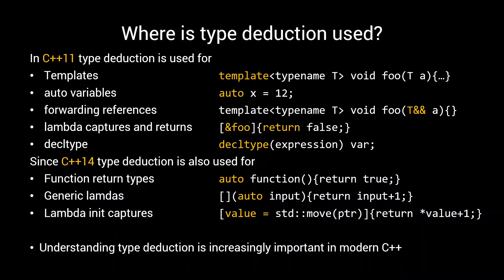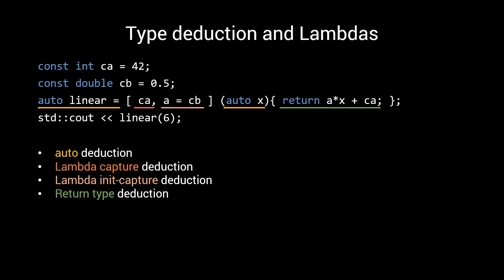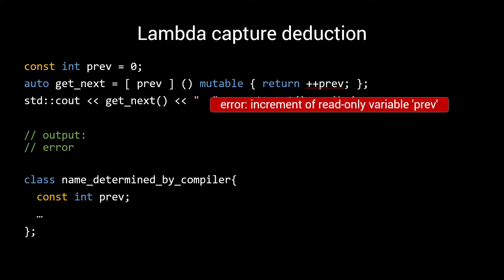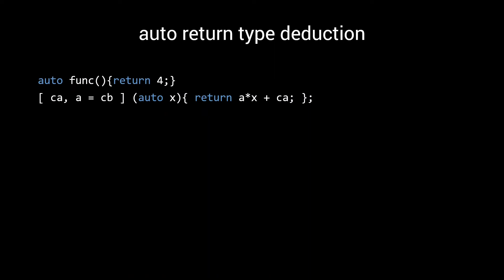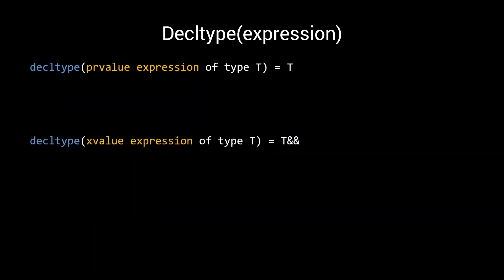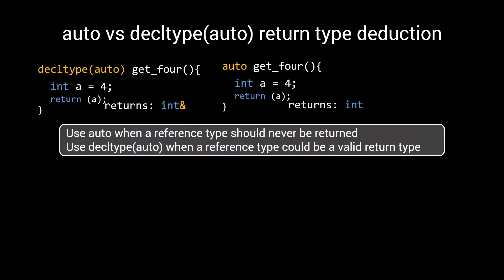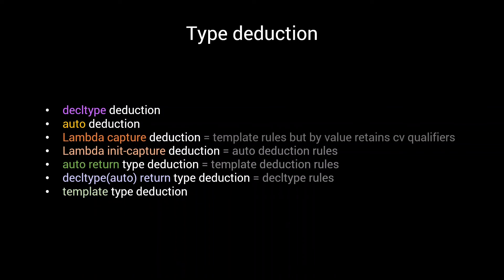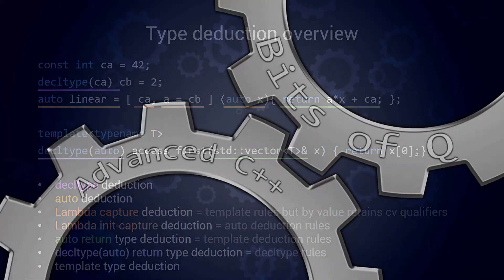C++ type deduction - Part 2: decltype, lambda captures and return type deduction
In the second part of this Bits of Q tutorial on type deduction we discuss decltype, lambda captures and return type deduction. The tutorial references the rules for template and auto type deduction which were explained in part one. If you haven't seen part 1, I recommend watching it first.

-- TIMESTAMPS --
00:00 - Introduction & part 1 recap
00:48 - Part 2
01:08 - Example: Lambdas and type deduction
02:04 - Lambda capture deduction
04:24 - Lambda init-capture deduction
05:51 - Auto return type deduction
06:13 - decltype(auto) return type deduction
06:30 - decltype deduction
09:09 - auto vs decltype(auto) return type deduction
11:13 - Ways of finding out the deduced type
13:19 - Conclusion